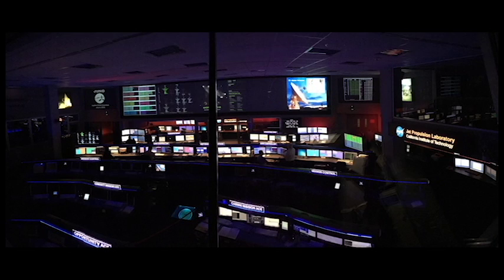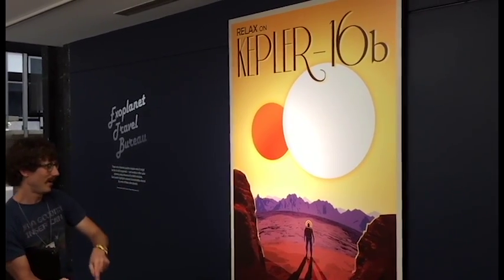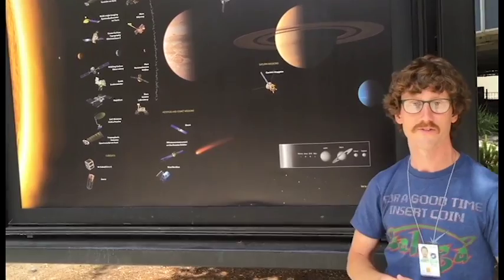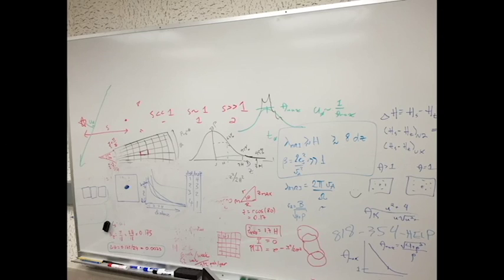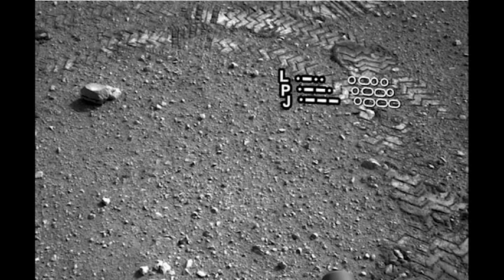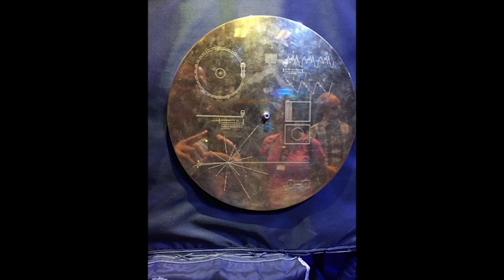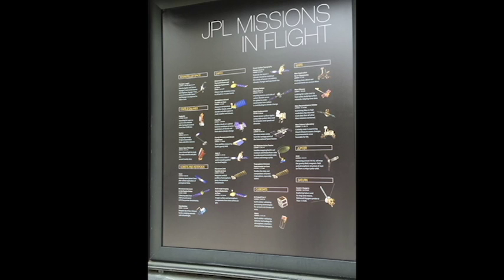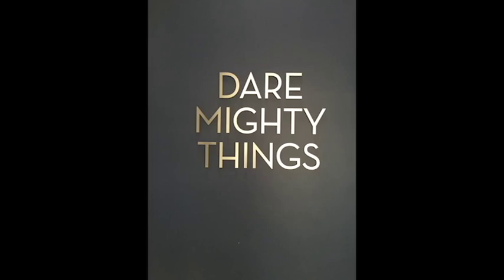Blum Room Ep #70: Jet Propulsion Laboratory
Blum Room Toonami Preflight Episode #70: Jet Propulsion Laboratory